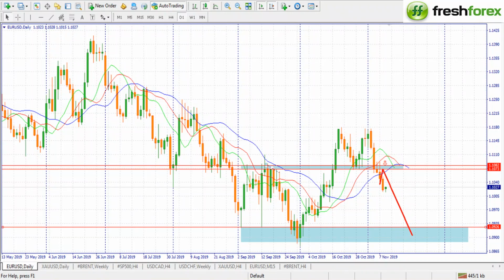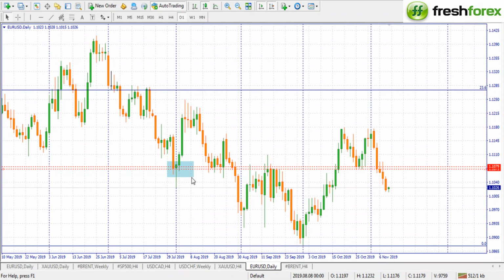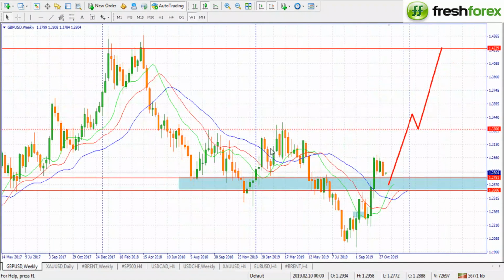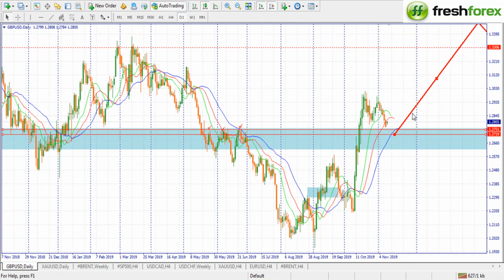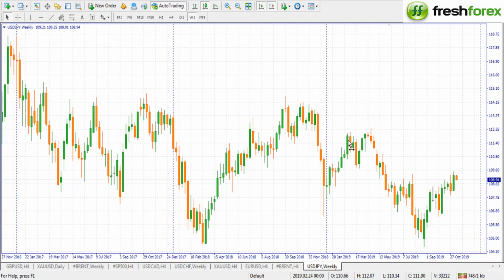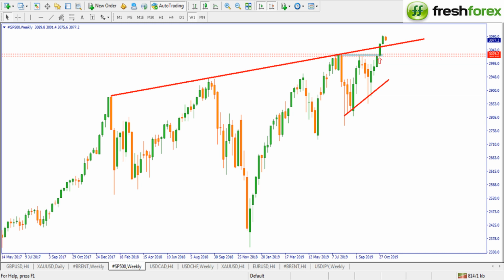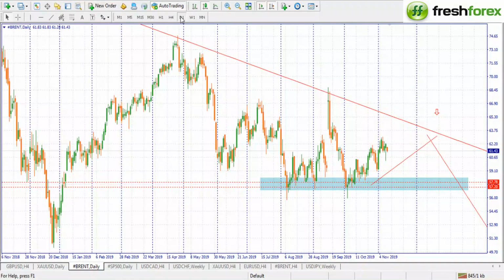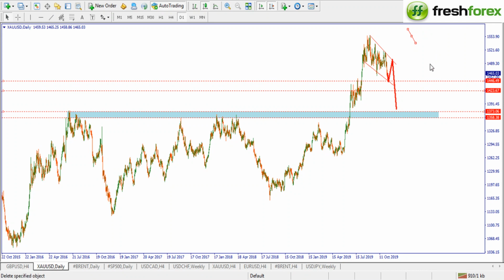Forex Forecast -November 11 2019 [FRESHFOREX.COM]